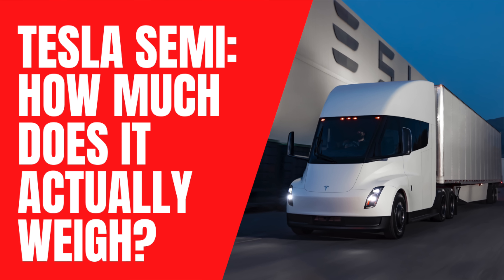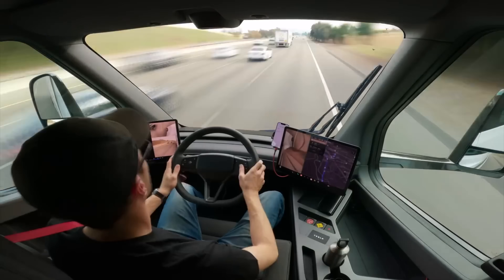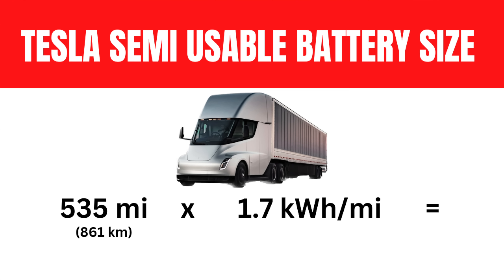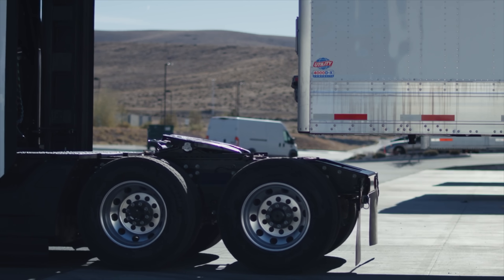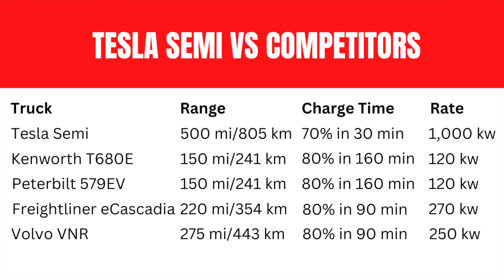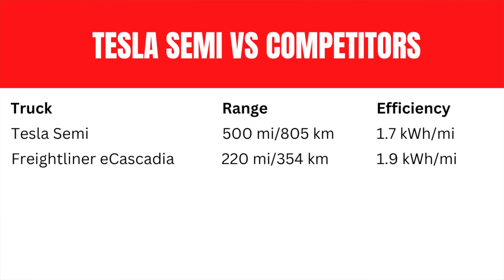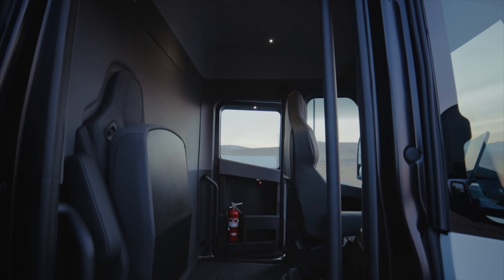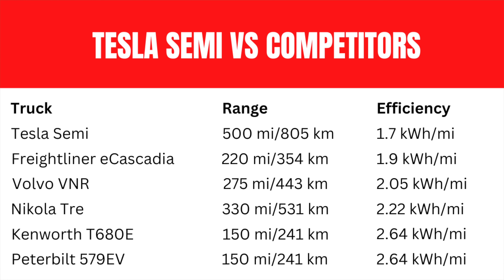Tesla Semi real range vs its competitors Pt.2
1:19 Tesla Semi delivery event range test
1:49 Tesla Semi real range
2:00 Tesla Semi range efficiency
2:13 Tesla Semi battery pack size
3:07 Tesla Semi range, charge time, and charge rate versus electric semi competitors
4:17 Tesla Semi efficiency versus electric semi competitors
5:09 Tesla Semi charge rate versus electric semi competitors

All Things EV